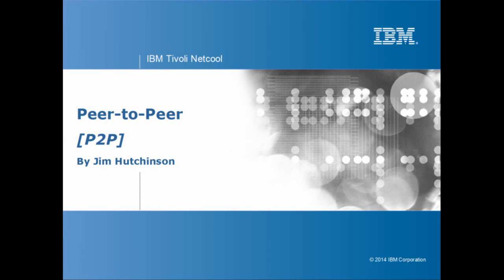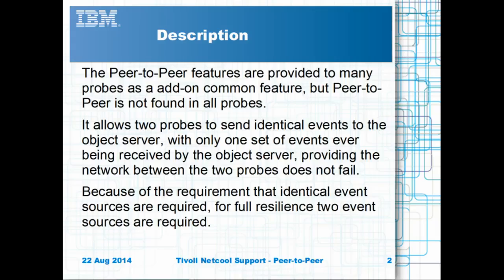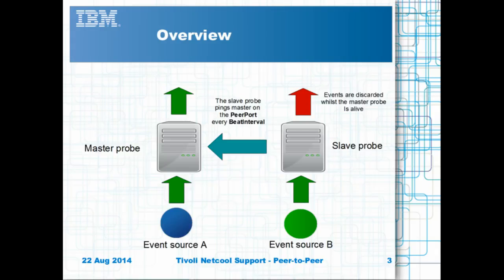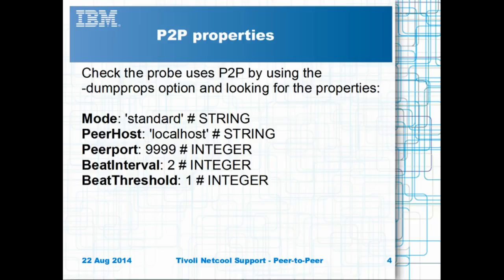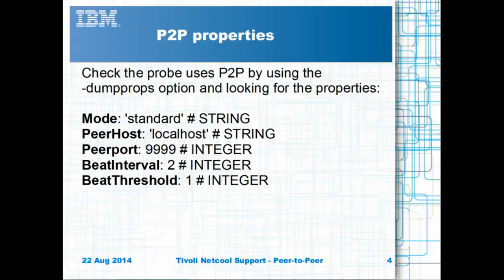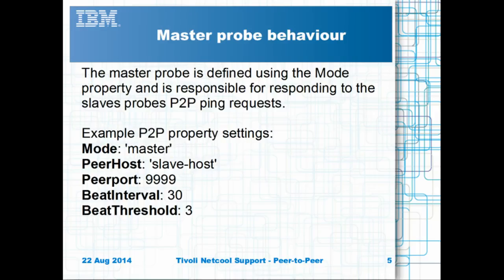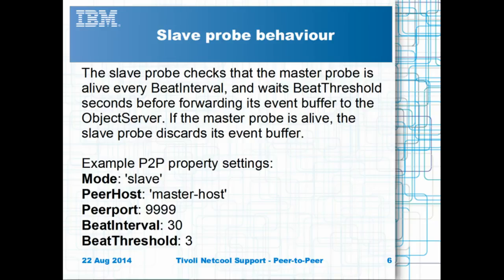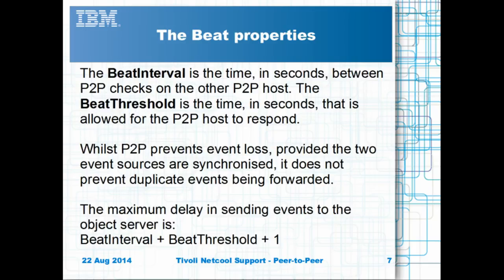Netcool Omnibus - Probe Peer-to-Peer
Video Title: Netcool Omnibus  - Probe Peer-to-Peer_x000D_
_x000D_
_x000D_
_x000D_
_x000D_